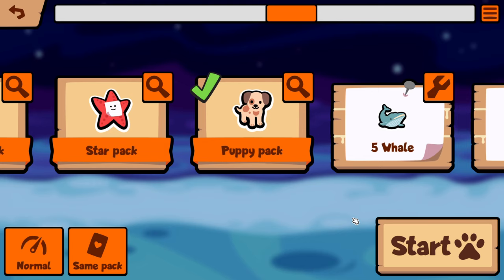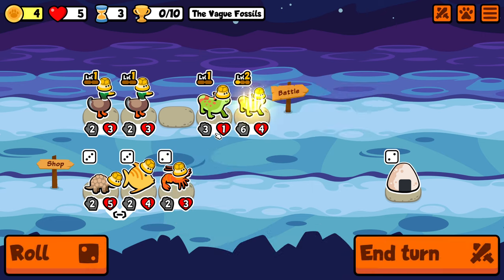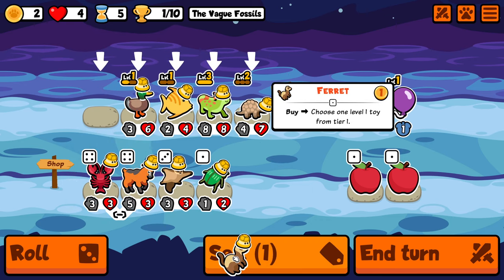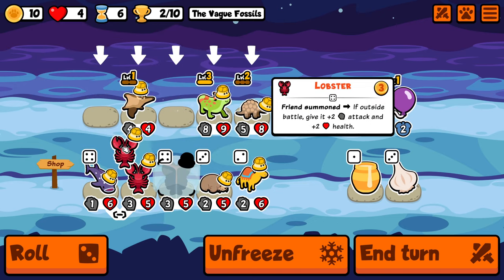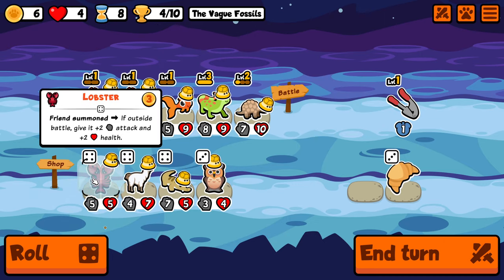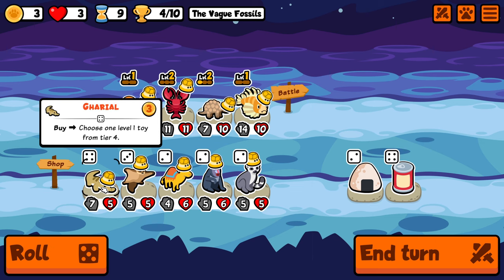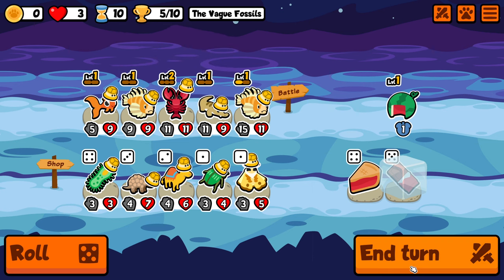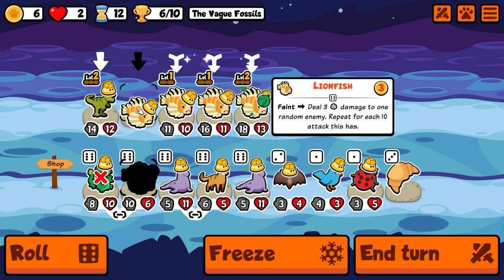Sloth Is The 5 Of A Kind Wild Card! (Super Auto Pets 5 Of A Kind)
I've never had Sloth stand in for one of the pets I need for a Super Auto Pets 5 Of A Kind, but it only seems fitting for Sloth's true ability to be becoming the joker, given how many runs it's ruined!